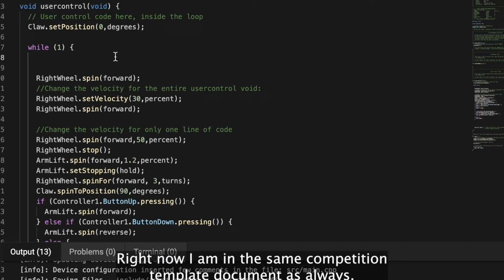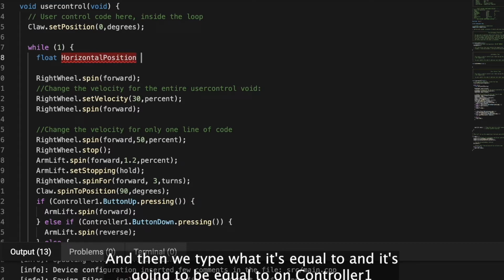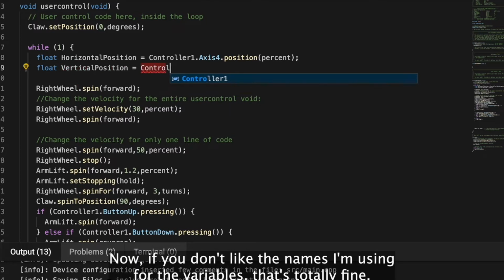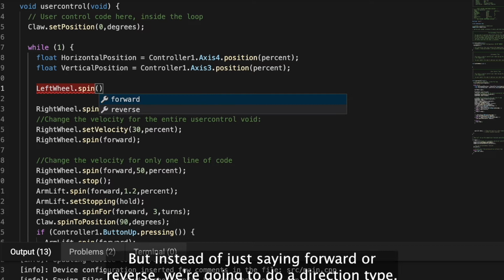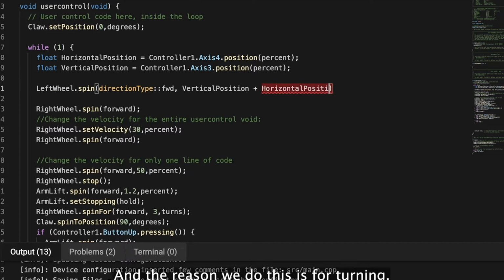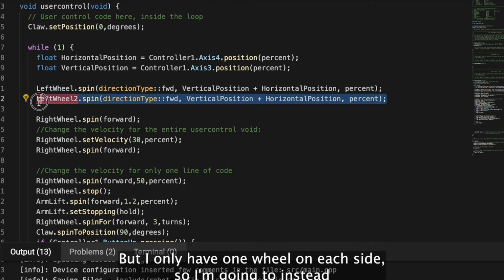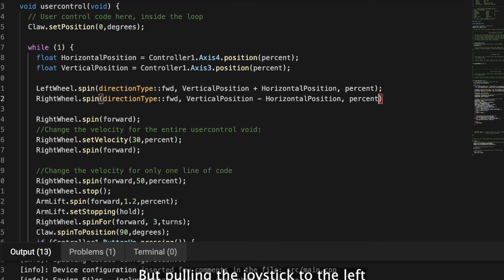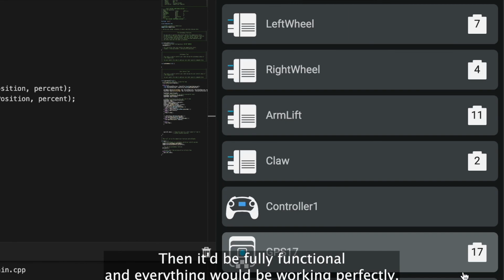Joysticks - Ep. 5